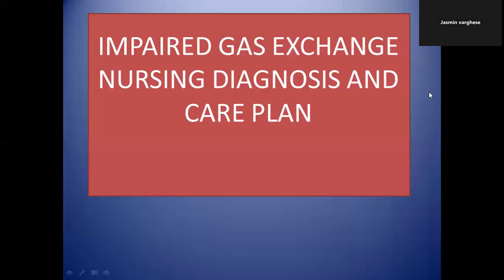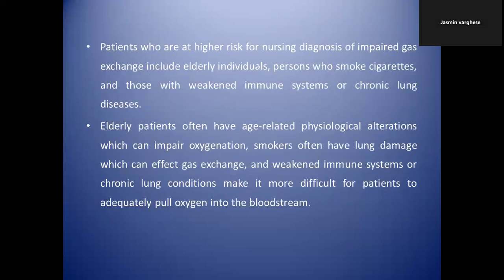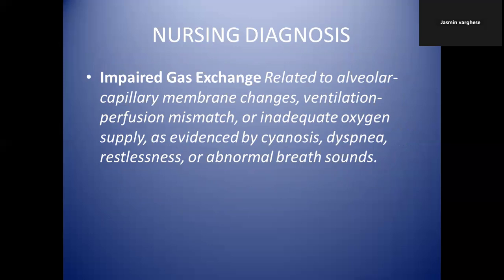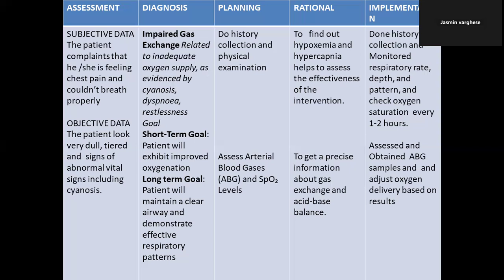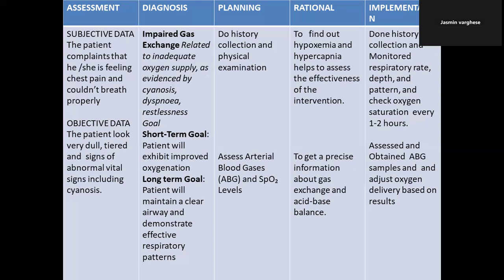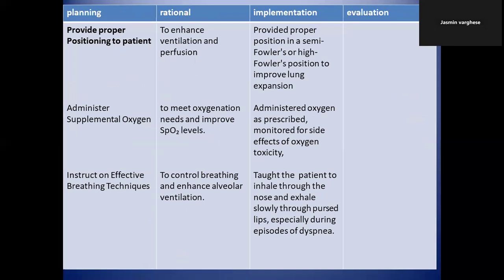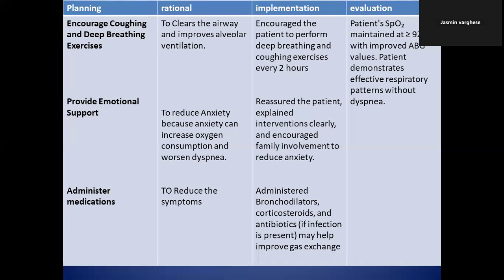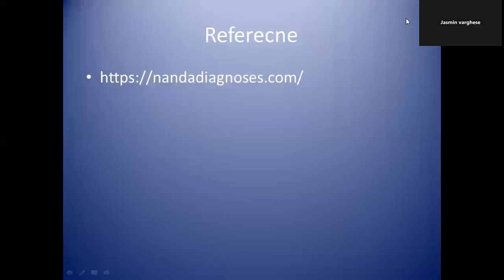IMPAIRED GAS EXCHANGE NURSING DIAGNOSIS AND CARE PLAN-NANDA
Impaired gas exchange consist of both subjective and objective observations. Subjectively, a patient may complain of dyspnea, fatigue, rapid pulse, and chest pain. Objectively, a healthcare provider may observe signs such as cyanois, increased respiratory rate, and decreased heart rate variability.
Patients who are at higher risk for nursing diagnosis of impaired gas exchange include elderly individuals, persons who smoke cigarettes, and those with weakened immune systems or chronic lung diseases.
Elderly patients often have age-related physiological alterations which can impair oxygenation, smokers often have lung damage which can effect gas exchange, and weakened immune systems or chronic lung conditions make it more difficult for patients to adequately pull oxygen into the bloodstream.
Impaired Gas Exchange Related to alveolar-capillary membrane changes, ventilation-perfusion mismatch, or inadequate oxygen supply, as evidenced by cyanosis, dyspnea, restlessness, or abnormal breath sounds.

Short-Term Goal: Patient will exhibit improved oxygenation
Long term Goal: Patient will maintain a clear airway and demonstrate effective respiratory patterns
EVALUATION
Patient's SpO₂ maintained at ≥ 92% with improved ABG values. Patient demonstrates effective respiratory patterns without dyspnea.